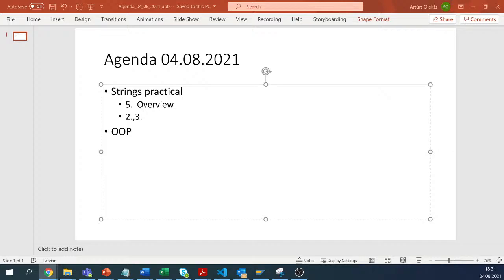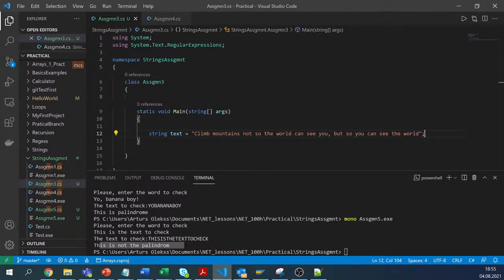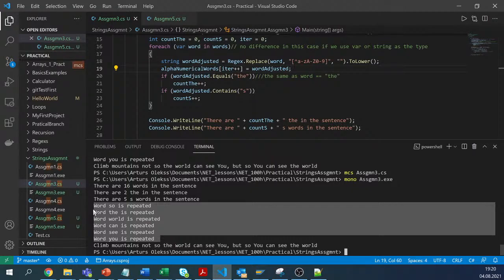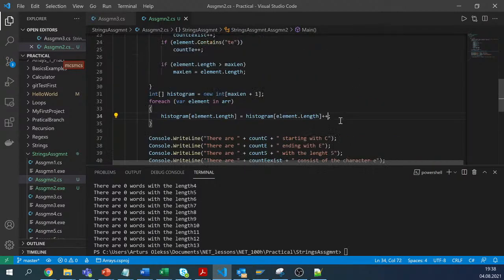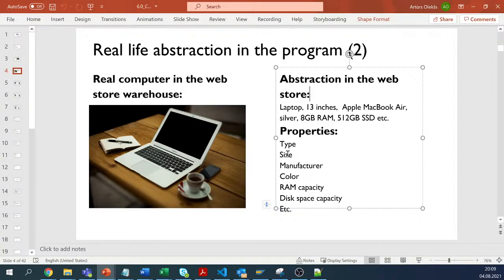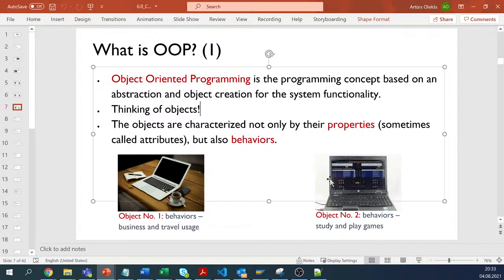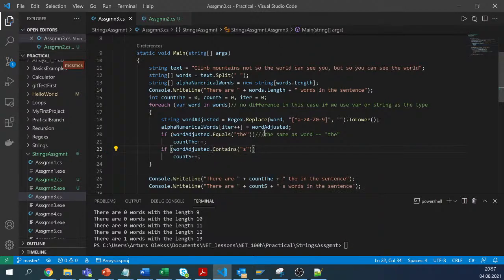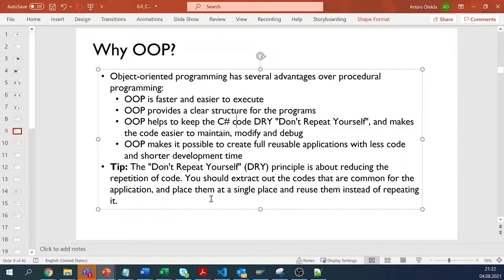.NET 7-1 (04.08.2021)